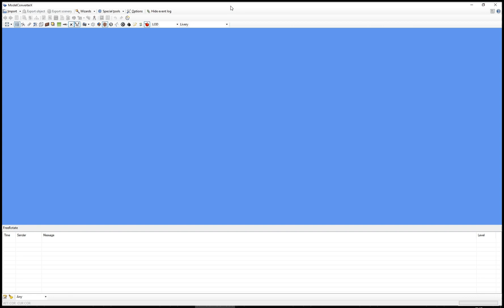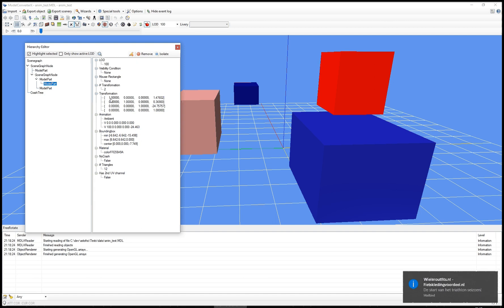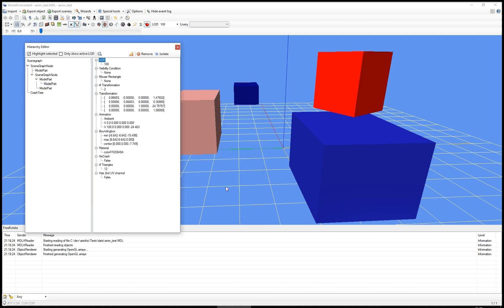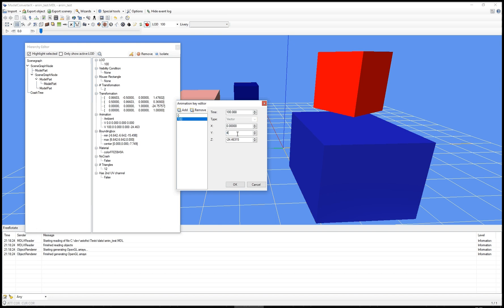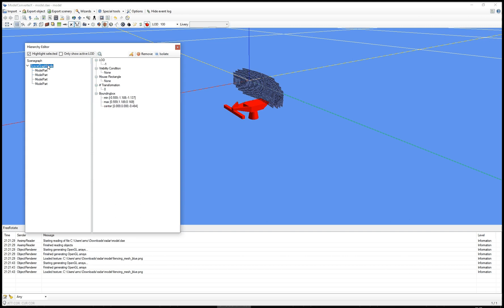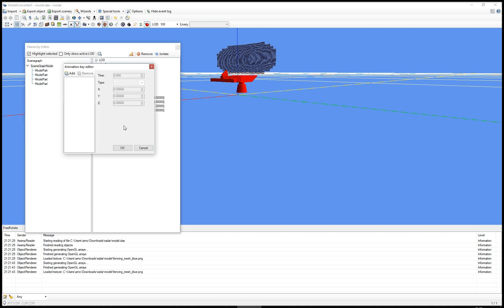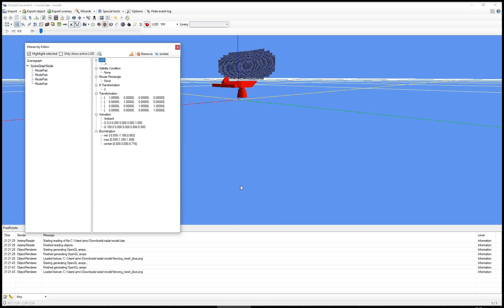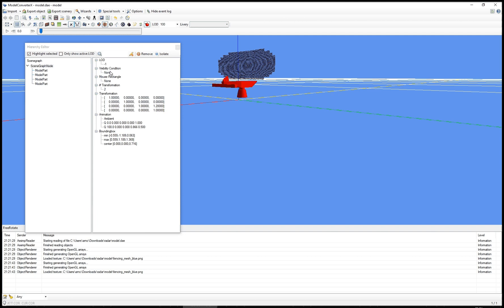ModelConverterX | Hierarchy Editor edit transformations and animations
This video tutorial shows how you can add and editor transformation and animations of an object using the Hierarchy Editor.

This is a re-upload from a video made in April 2019.